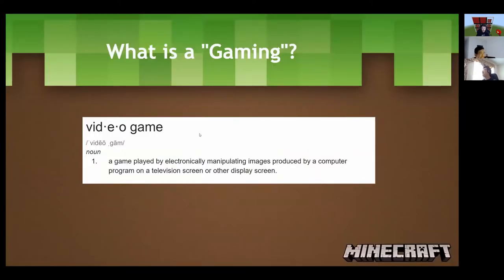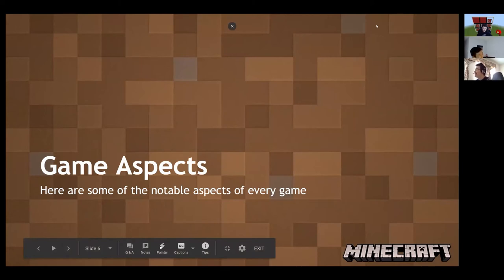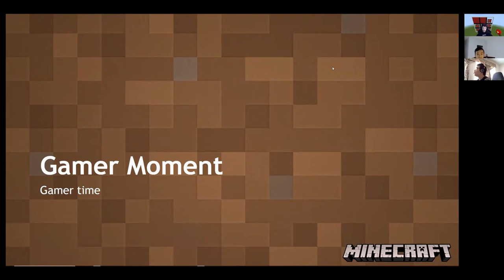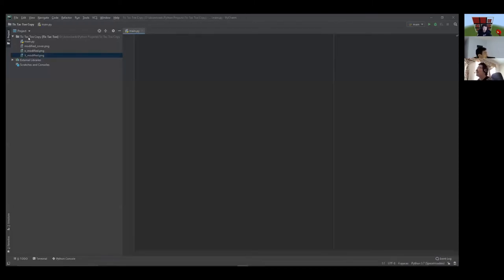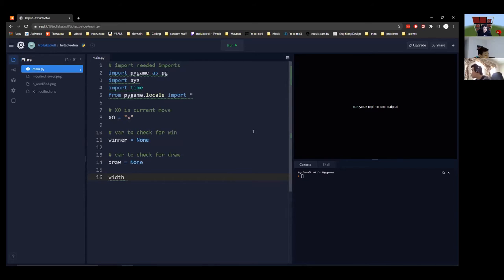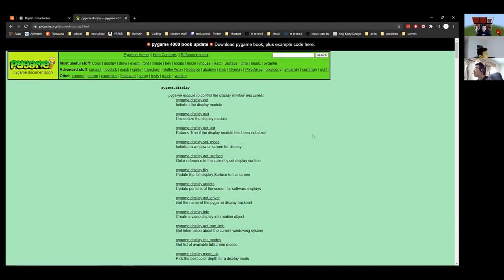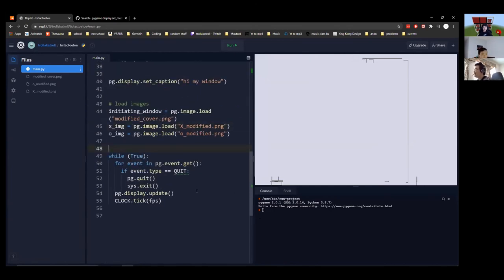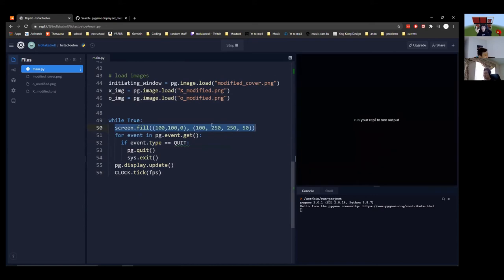Game Dev Lesson 1: Intro To Game Dev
Our first game dev lesson!!
Learn just what a "gaming" is, and watch jake live solve tictactoe